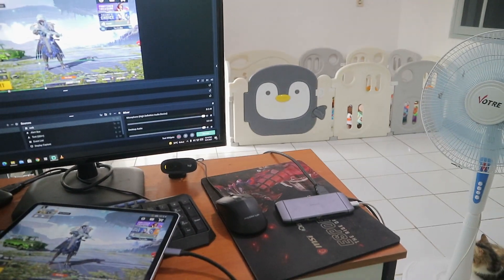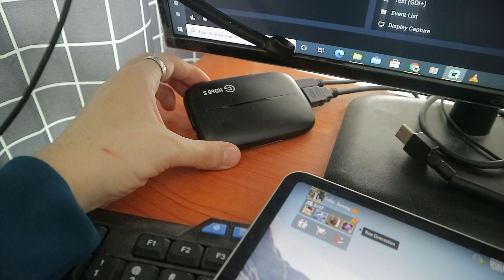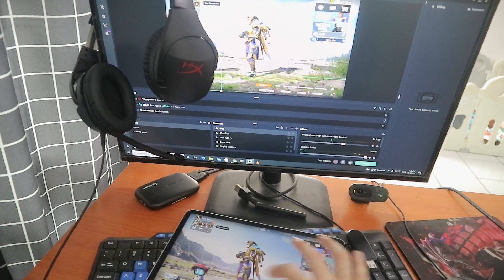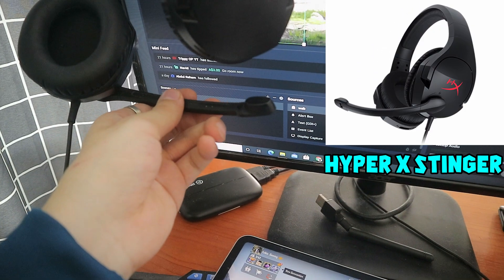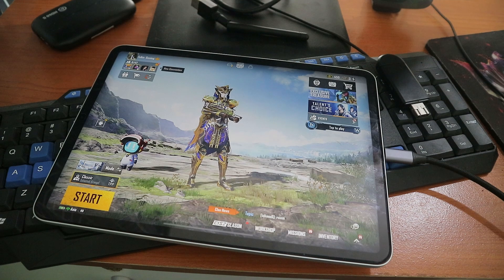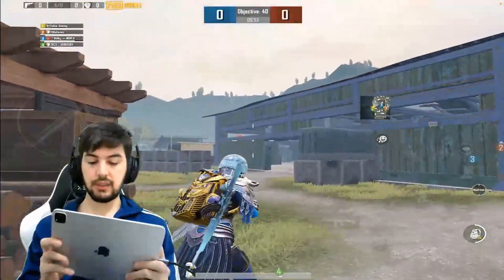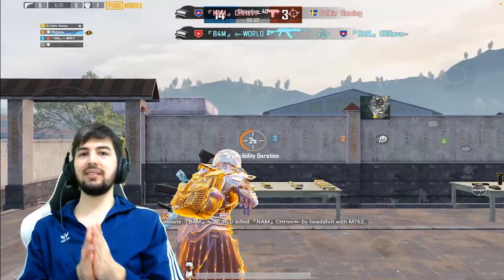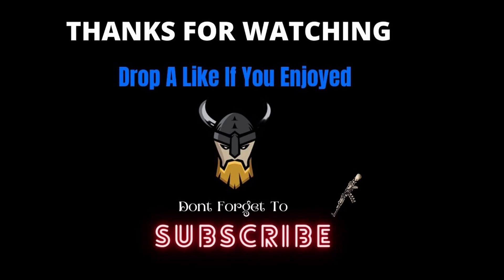Room Tour Pubg Live Stream Full Setup Cost And Everthing